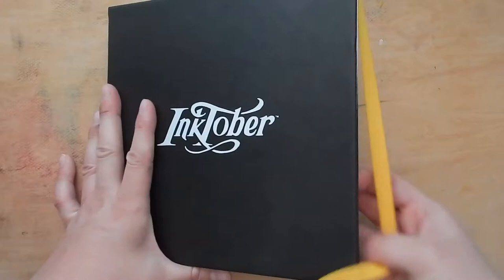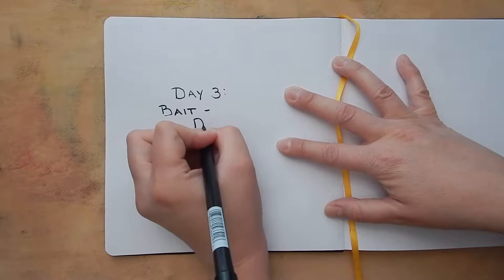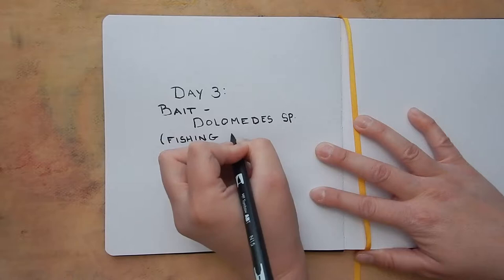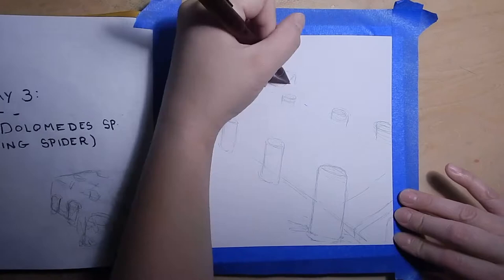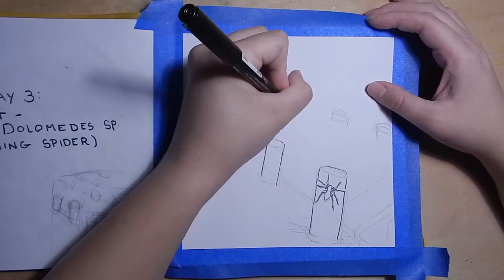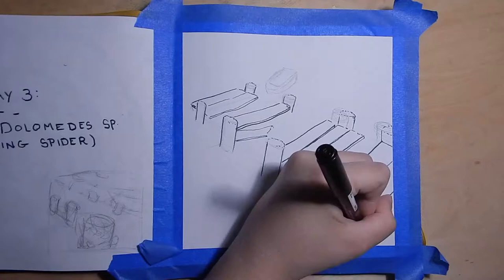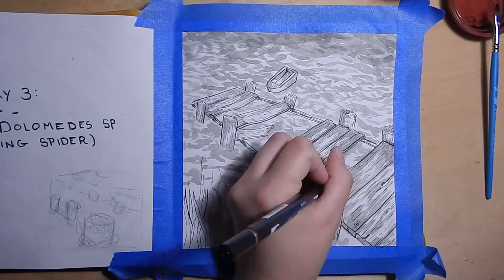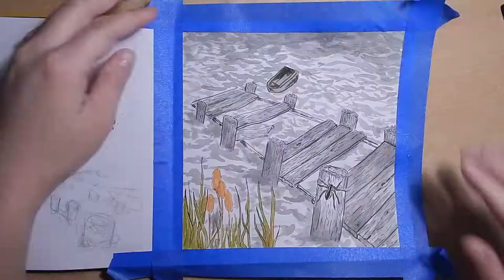Inktober Day 03 - Bait - Dolomedes sp. (Fishing Spider)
Day 3 of Inktober: A little late, but here is my video for Day 3 of Inktober. The prompt was Bait, so I drew a Fishing Spider, Dolomedes fimbriatus.
Here is the Pinterest board of images I am using for inspiration this month

Materials
Kuretake Zig Mangaka Flexible Fine Pen
Tombow Dual Tip Brush Pens
Dr. Ph Martin India Ink (Matte Black)
Inktober x Plumchester Square Sketchbook

Music
Free Horror Background Music No Copyright
Gravity Sound - Hollow

Background Video by No Copyright Motion Graphics

No copyright horror music, no copyright background horror music loop. No copyright scary music free, no copyright filmscore, free filmscore, horror filmscore.